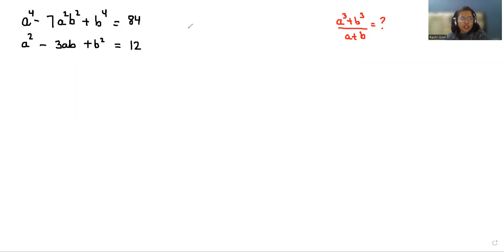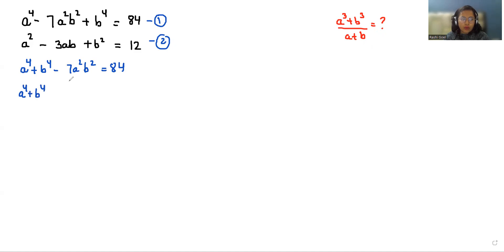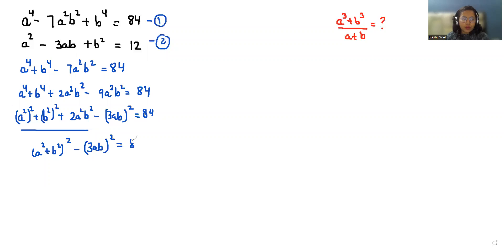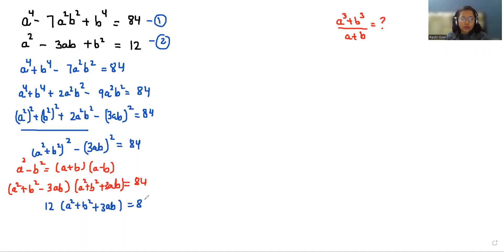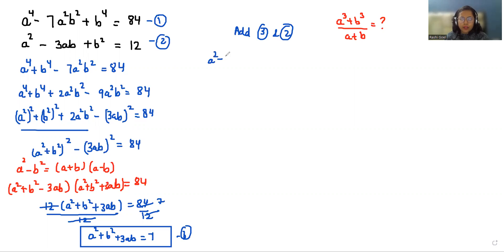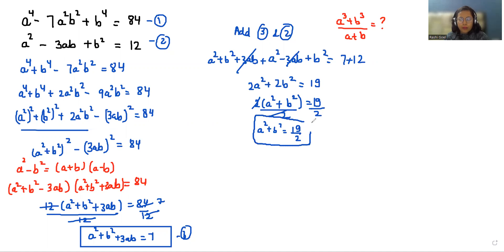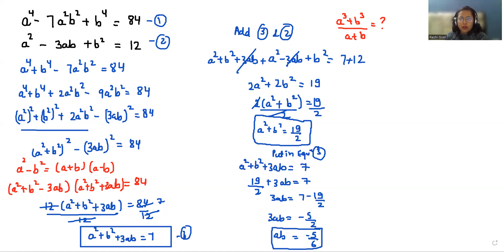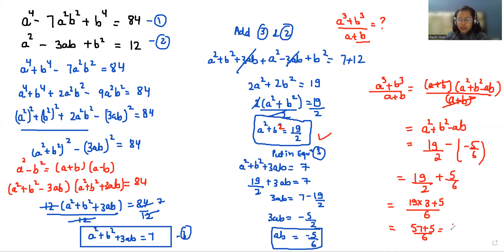IF a^4 - 7a^2 b^2+ b^4 = 84 , a^2 – 3ab + b^2 = 12 Then (a^3+ b^3)/(a+b) = ? | Math Olympiad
Can you solve If a^4 - 7a^2 b^2+ b^4 = 84 , a^2 – 3ab + b^2 = 12  Then (a^3+ b^3)/(a+b) = ?

differentiated education
mathematics olympiad
imo math
olympiad exam
olympiad
math olympiad
olympiad math
olympiad exam
math question
algebra math
equation
math competition
maths problems
exponential equations
math olympiad questions
math problem
international mathematics olympiad
maths problem
swapnil tulaskar
Pre math
math booster
Math with Mershscore
Math window
syber math
blackpenredpen

a^4 - 7a^2 b^2+ b^4 = 84
a4-7a2 b2+b4=84

(a^3+b^3)/(a+b)=?
(a3+b3)/(a+b)=?

a^2 – 3ab + b^2 = 12
a2–3ab+b2=12

IF a^4-7a^2 b^2+b^4=84 , a^2–3ab+b^2=12 Then (a^3+b^3)/(a+b)=?
IF a^4-7a^2 b^2+b^4=84 , a^2–3ab+b^2=12 Then find the value of (a^3+b^3)/(a+b)
Find the value of (a^3+b^3)/(a+b) when a^4-7a^2 b^2+b^4=84 , a^2–3ab+b^2=12
Find (a^3+b^3)/(a+b)=? when a^4-7a^2 b^2+b^4=84 , a^2–3ab+b^2=12

IF a4-7a2 b2+b4=84 , a2–3ab+b2=12 Then (a3+b3)/(a+b)=?
IF a4-7a2 b2+b4=84 , a2–3ab+b2=12 Then find the value of (a3+b3)/(a+b)
Find the value of (a3+b3)/(a+b) when a4-7a2 b2+b4=84 , a2–3ab+b2=12
Find (a3+b3)/(a+b)=? when a4-7a2 b2+b4=84 , a2–3ab+b2=12